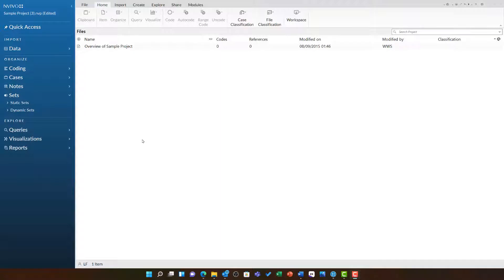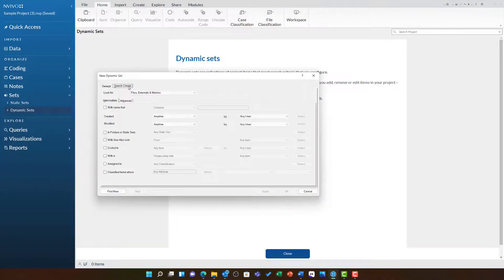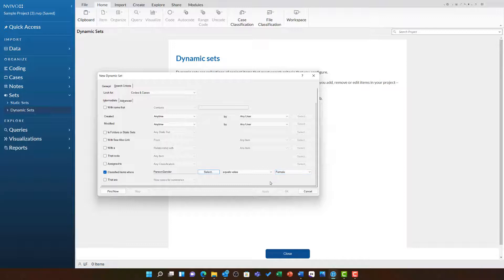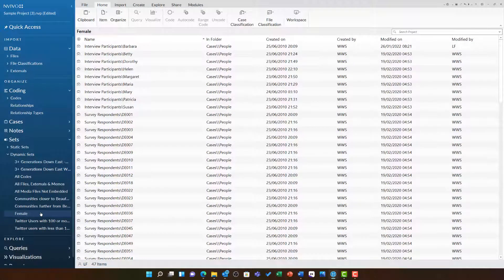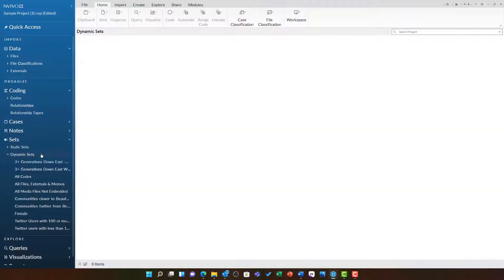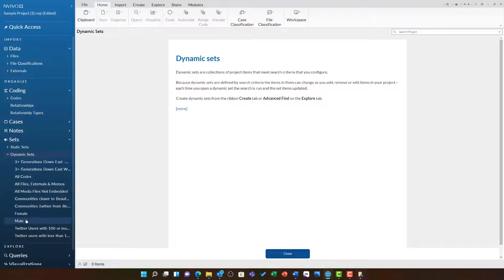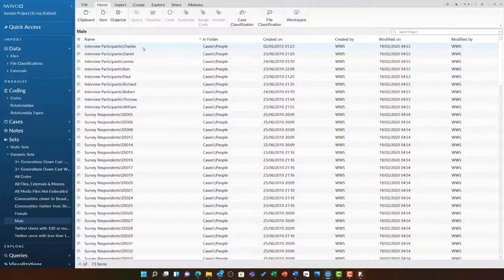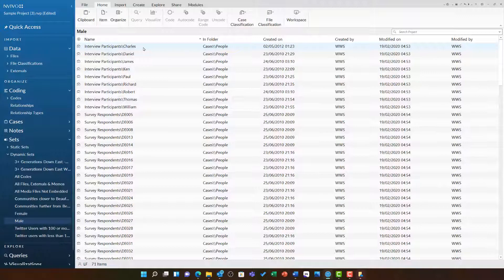18 Dynamic Sets [NVivo Release 1]